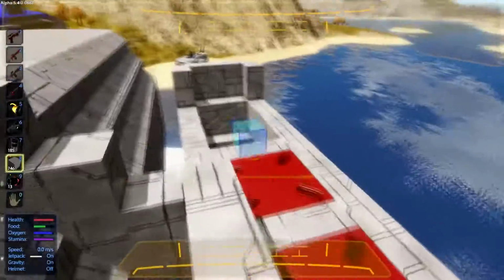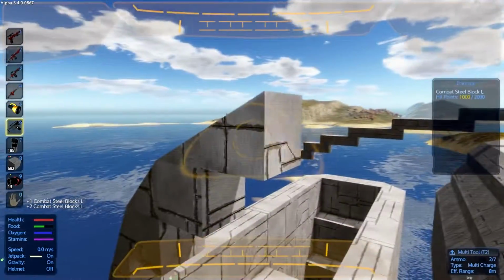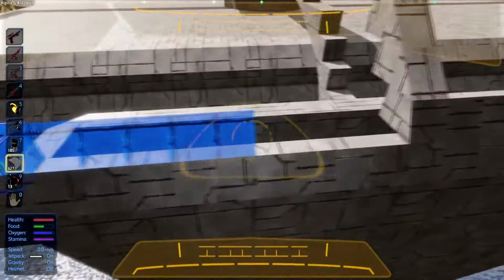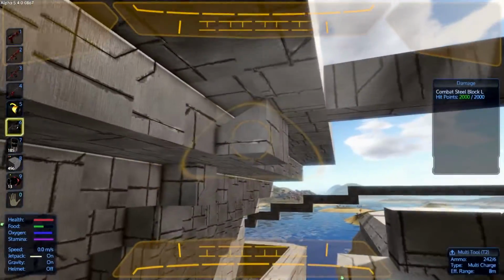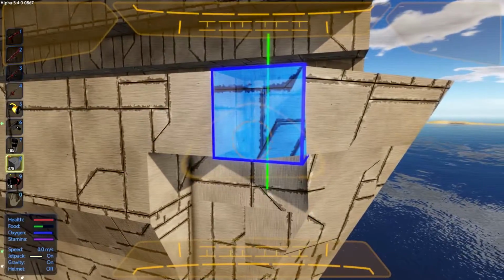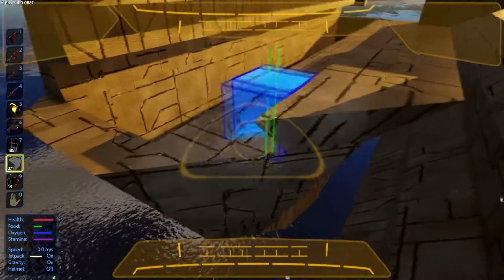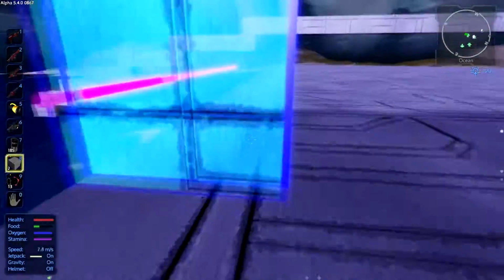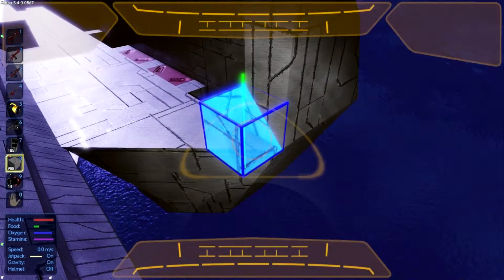Cetorhinus CV Build pt 7 | Empyrion: Galactic Survival #91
Superstructure construction continues above the hangar with the lift thruster support arms.